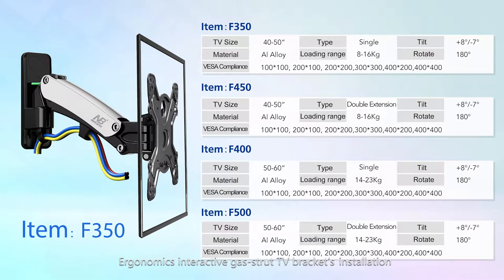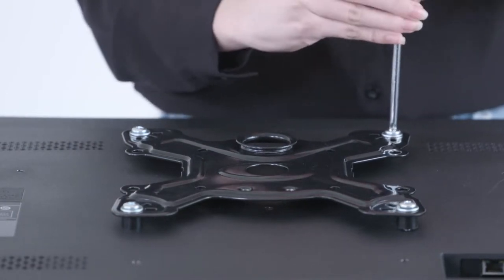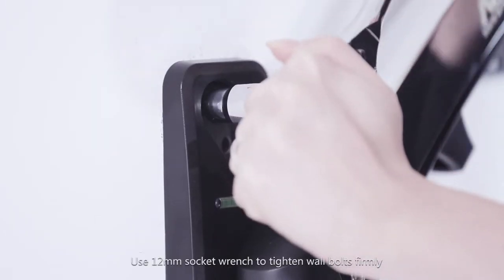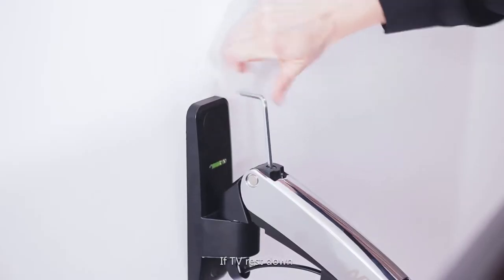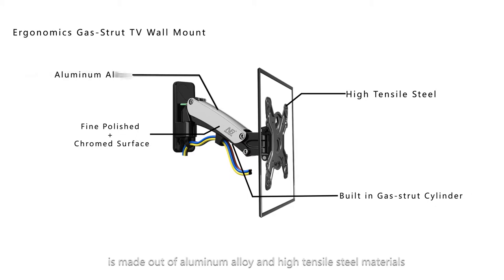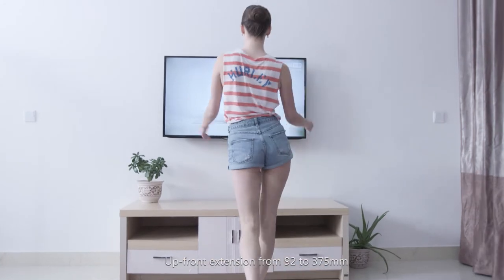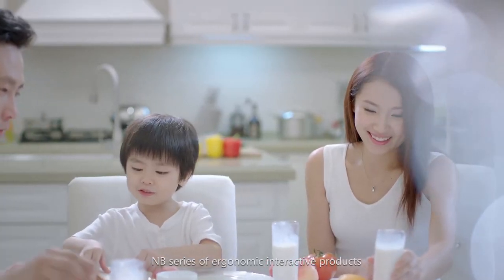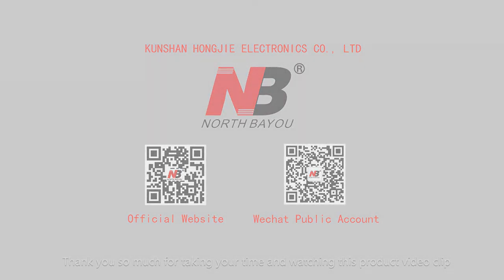F350 gas spring TV wall mount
Fit  Most 40"- 50" LED, LCD TVs. F350 gas spring flexi tv mount is a wall installation full motion LED, LCD TV mount.